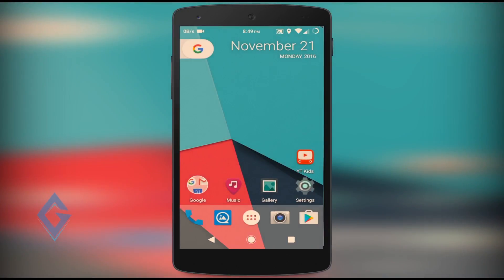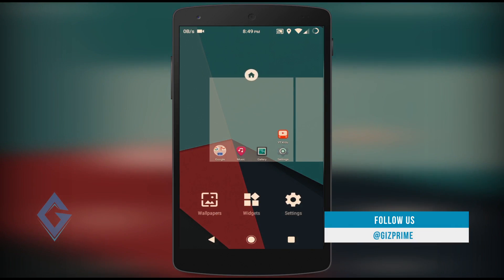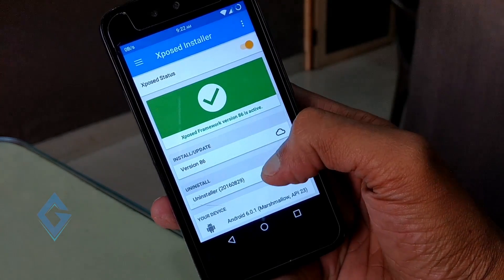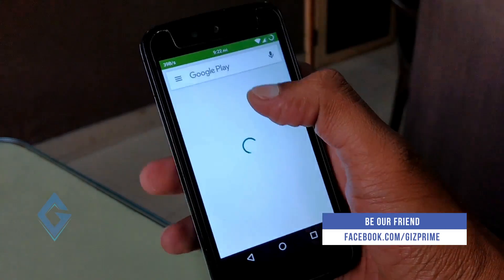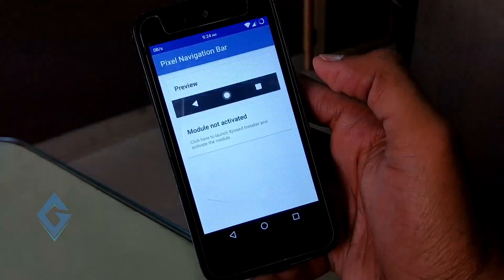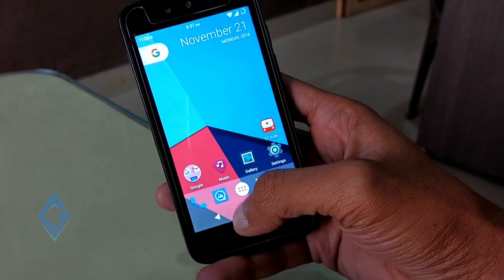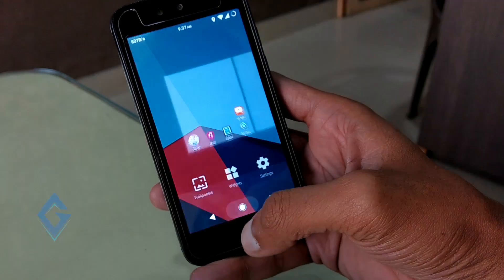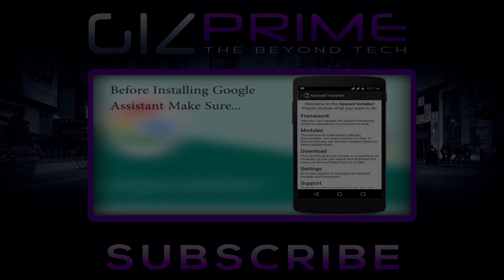How to Get Pixel Navigation Bar on Any Android Device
Today in this video I show you how you can get Google pixel Navigation bar on any android smartphone. so without further ado let;s get started. so guys before starting this process make sure your device should be rooted and xposed framework is install on your device.and how to Root your device and install xposed framework watch my another video in this topic.

2. Stay active on my Channel.

Tip...